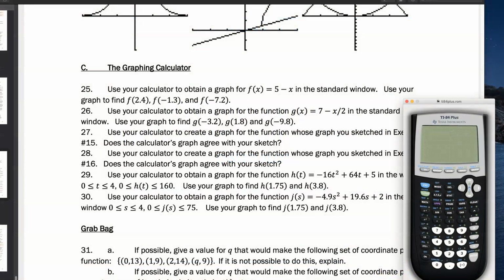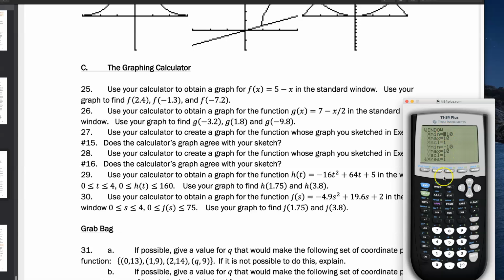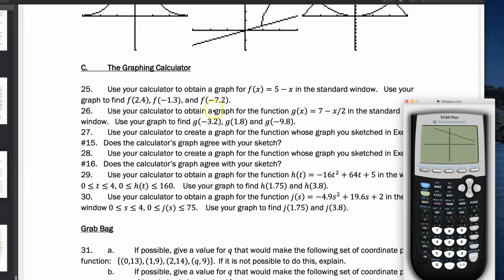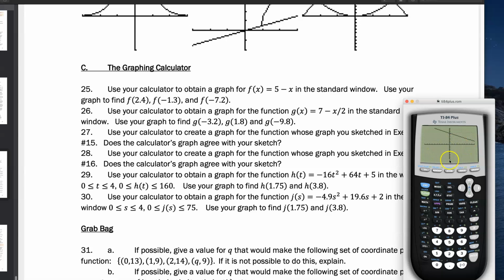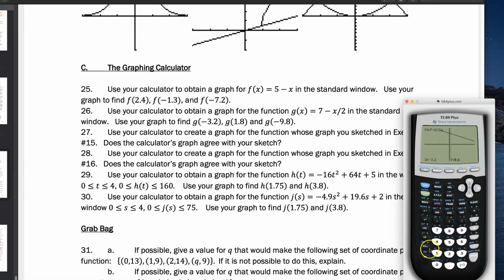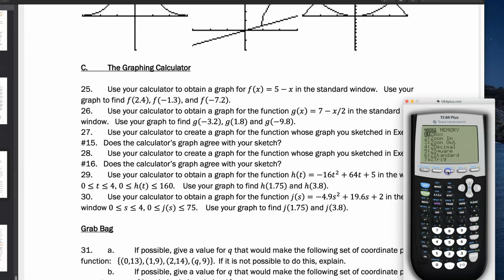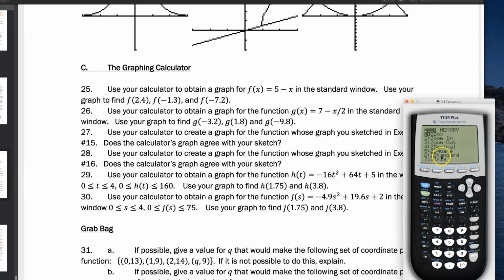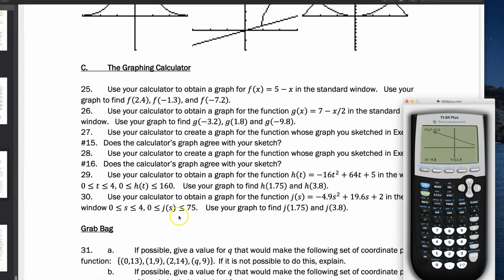mat 097 using trace 2.2